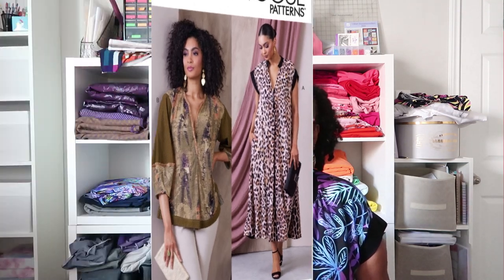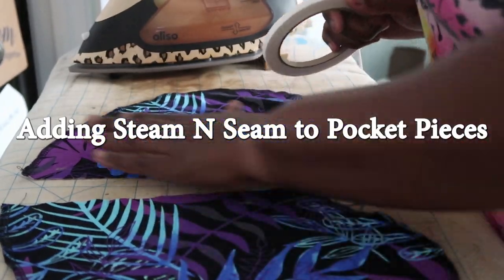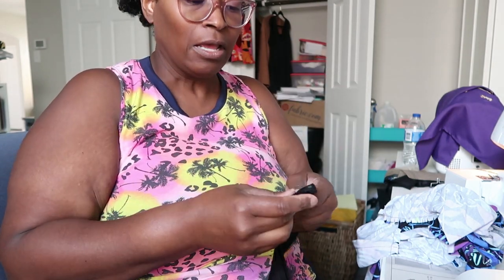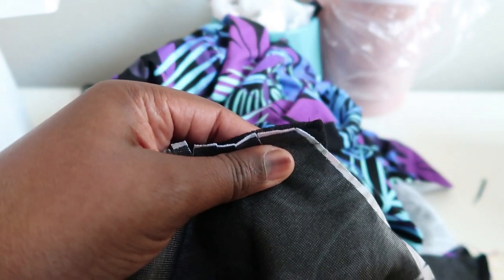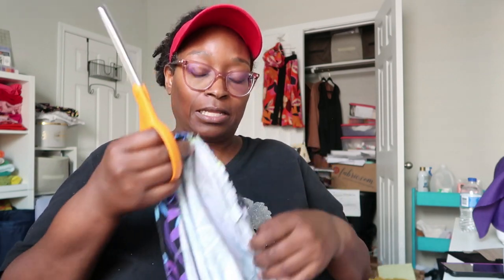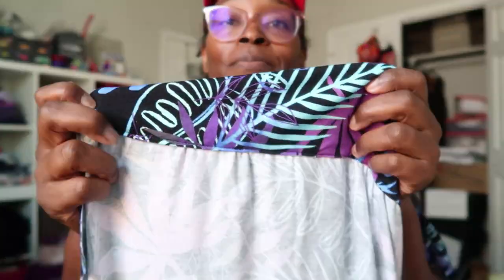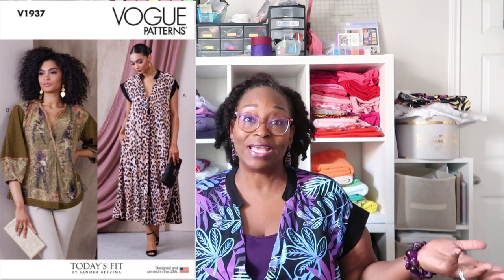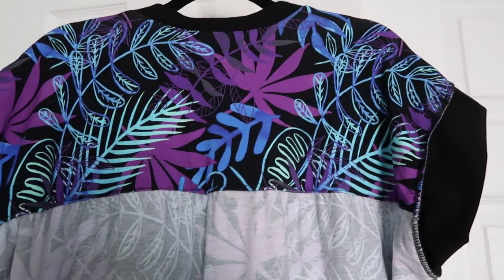[689]V1937 Vogue Sandra Betzina Dress SewALong|View A Dress in Viscose Jersey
Surprise it's a SEWALONG for V1937 the NEWLY released Vogue Pattern. We are sewing View A in a beautiful viscose jersey from Minerva. I purchased my pattern from JoAnn Fabrics during a sale but you can find it online. Time Stamps and Links below to pattern and fabric.

00:00 Intro
03:17 Time To Cut Fabric
04:56  Cutting TIP:  Pay Attention to front pattern piece
07:03  Start Sewing, Steps 1 thru 6 prepping the front and sewing up pockets
09:54  Adding SteamNSeam to pocket pieces and adding pockets to dress
16:45  Adding Yoke piece to front of bodice
20:23  Adding 2nd Yoke piece to to front facing
22:58  Adding Step 17 thru 18, adding front facing to front bodice
34:23  Adding pleat to front of dress
39:22  Sewing the back
44:15  Steps 27, 28,29 Sewing side seams and finishing the dress
45:28 FINAL LOOK AND PATTERN REVIEW

1.

2.  Sewing Accessories (Garment Labels, Buttons)

1.
2.
3. Read all about here and you can still shop enamel pins and garment labels
4. Where to Shop The Fabrics
5. Where to Shop The Garment Labels